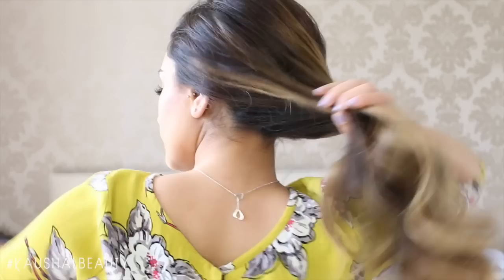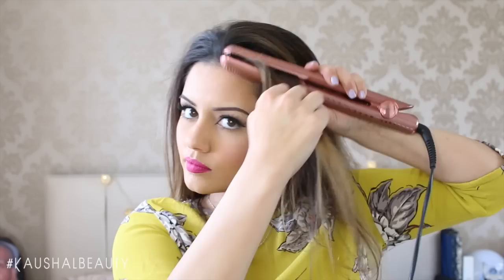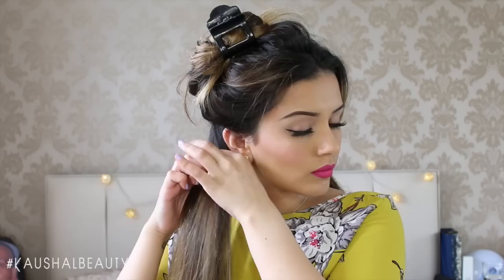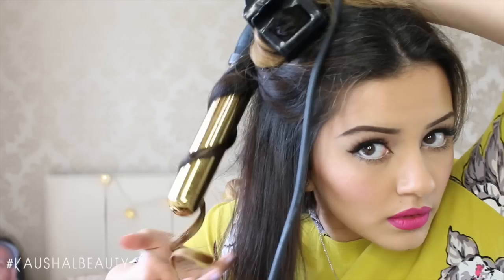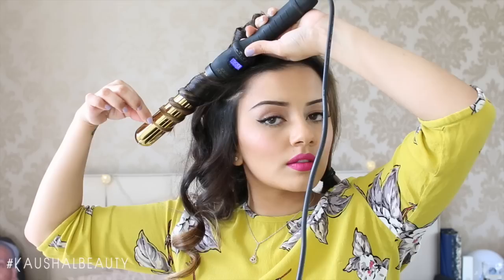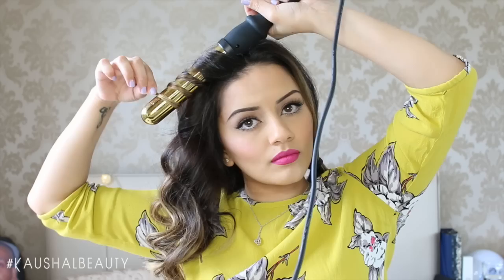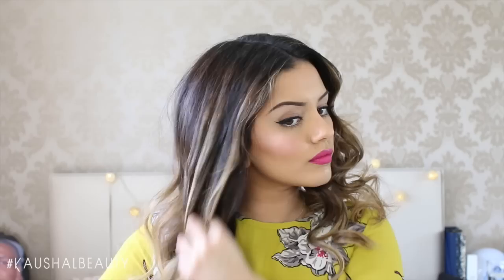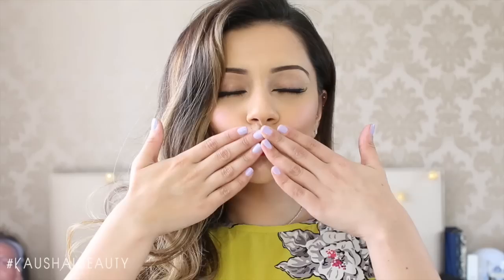Hair Tutorial | BIG + Glamorous Wavy Hair Tutorial | Kaushal Beauty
I've had so many requests on how I get my big wavy, glamorous hair and had to film a tutorial for you all! It's super easy once you get the hang of the twisting technique :) You can customise this look by using bigger strands or hair, or smaller - these will make the waves look tighter or looser and even more wavy! I hope you like this tutorial. Love you all xxx

Schwarzkopf got2b 2 sexy Big Volume Hairspray £4.19

MAKEUP WORN:
Foundation - NARS All Day Luminous Weightless Foundation
Lashes - Ardell Demi Wispies
Lipstick - Sephora 06 Forever Fuchsia

TOP:
Joules